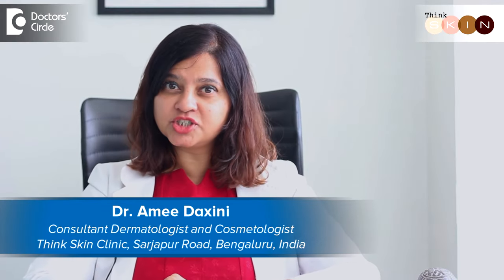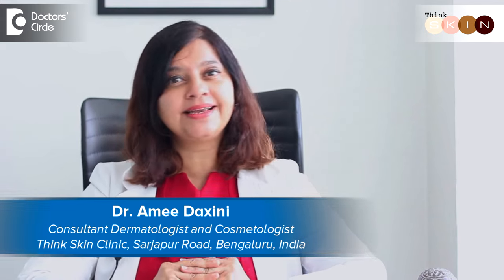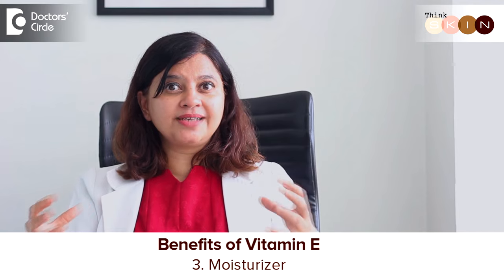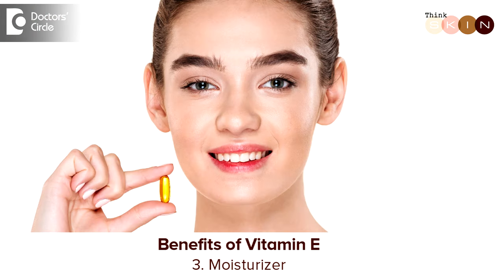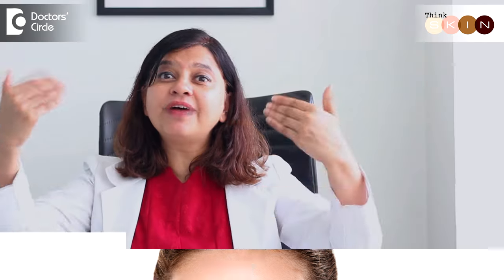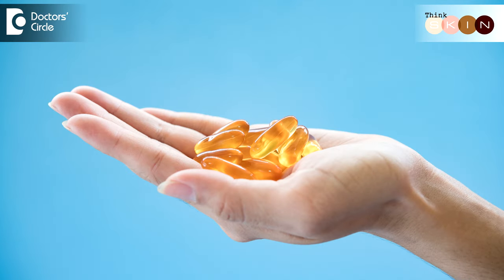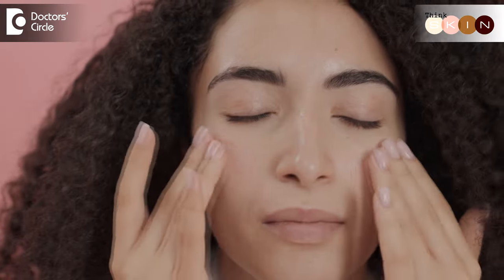Vitamin E Capsules for Glowing Skin and Shiny Hair beauty - Dr. Amee Daxini | Doctors' Circle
Dr. Amee Daxini | Phone 📞  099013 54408 (Online & in-person appointment can be booked online or by call)  Consultant Dermatologist & Cosmetologist | Think Skin Clinic, Sarjapur Road, Bangalore, India
How do we use Vitamin E capsules and does it really help our skin? Many of my patients ask me this question and today I thought let me just speak to you and discuss with you what is this wonder drug called Vitamin E. Vitamin E is first a very important antioxidant. What it does is, it sucks in the free radicals and prevent oxidative stress on the face, on the skin as well as on the scalp. What is this oxidation? In very simple terms, whenever we are exposed to external pollutants or say cigarette smoking or any disease there are certain electrons which are released in our skin. These electrons are not completely charged and they need electrons to make them complete and that's when they pick electrons from skin cells. By doing this, it causes oxidative stress on to the skin and then by doing this it causes damaging of the cell as well as the tissue. This is prevented by Vitamin E. Secondly, it is also an anti-inflammatory. It reduces inflammation and calms the skin. By these two effects it reduces pigmentation. It reduces scarring which is why we use it in anti- ageing products. The next thing of Vitamin E is its a beautiful moisturizer. It has a tendency to naturally hydrate the skin by saving the moisture. The next important thing that Vitamin E does is it promotes cell regeneration and when your cell regenerates better you heal faster. So the effects of the entire days of use reduces and nullifies when you use Vitamin E regularly not just on your face but also on your scalp. What is the easiest way to use it? To know in detail, watch the video.